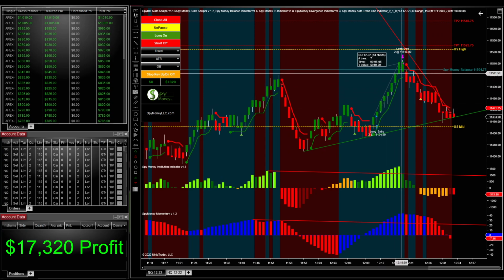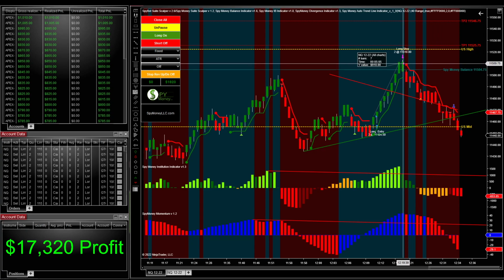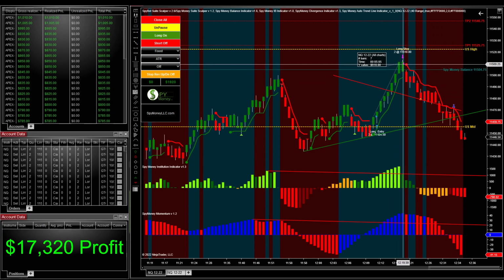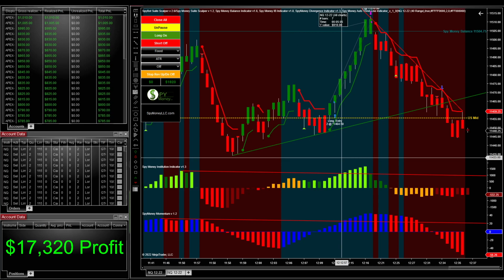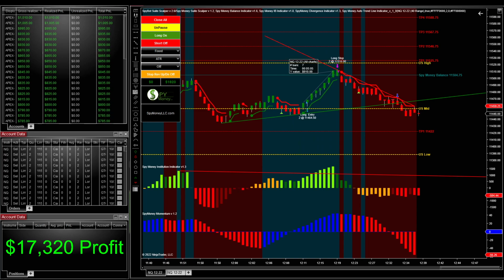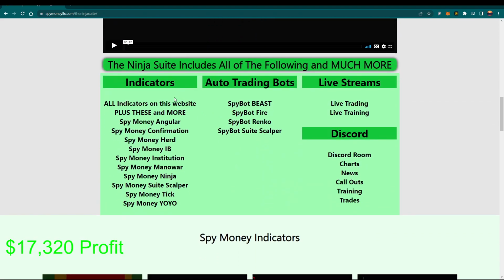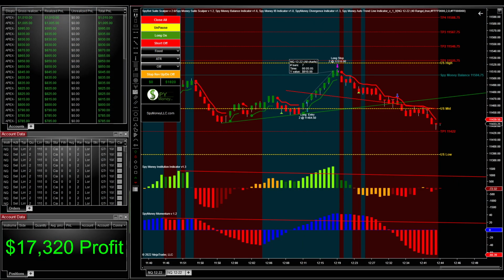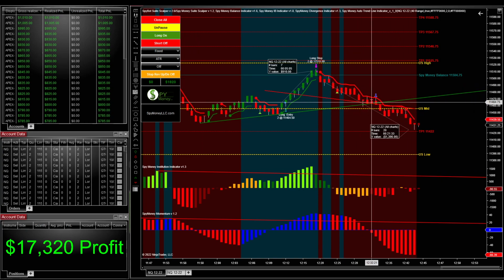$17300 on NQ using SpyBot Suite Scalper Auto Trading Bot on NinjaTrader 8